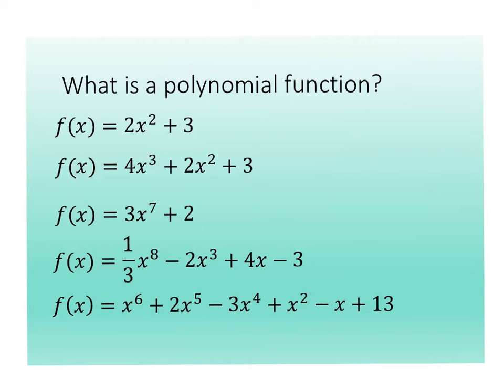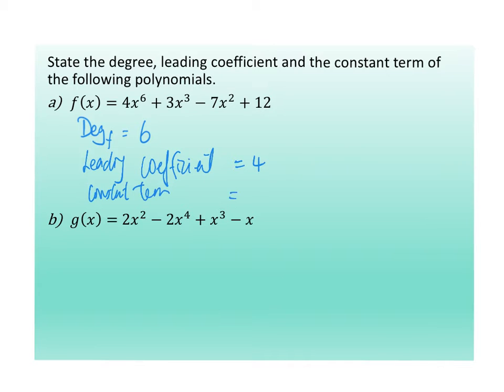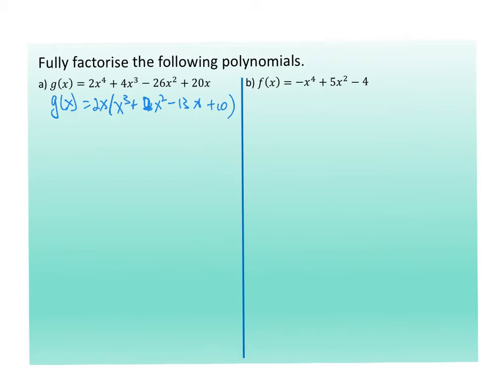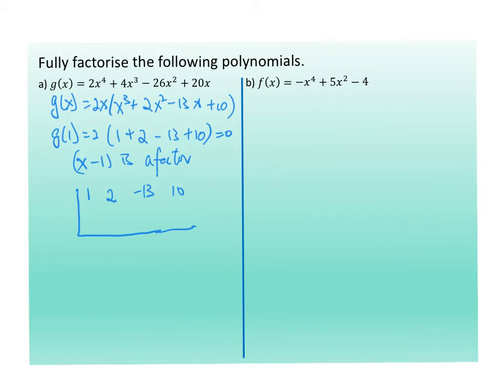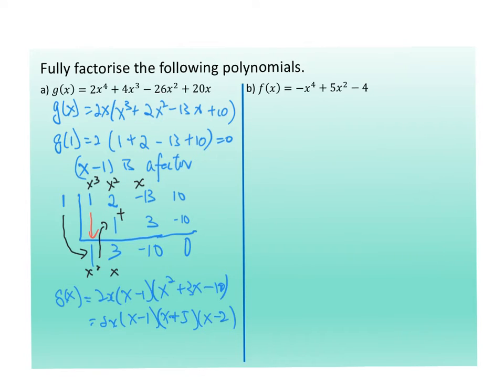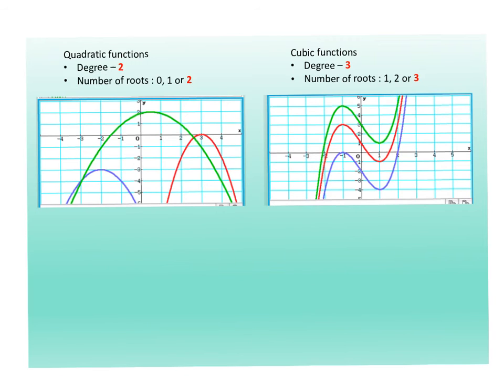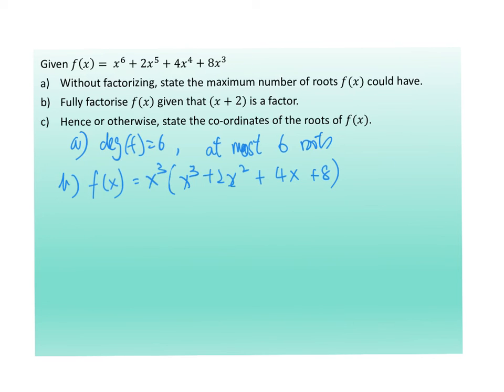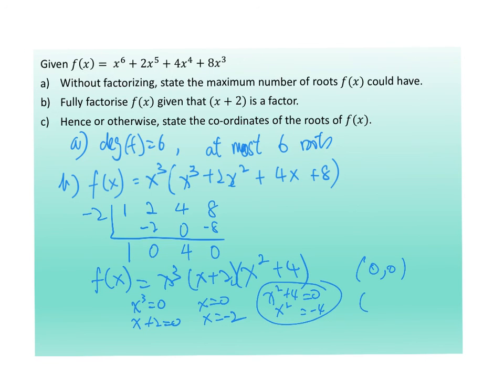Yr 11 Methods Polynomials of nth degree